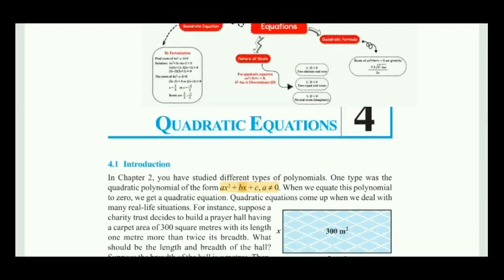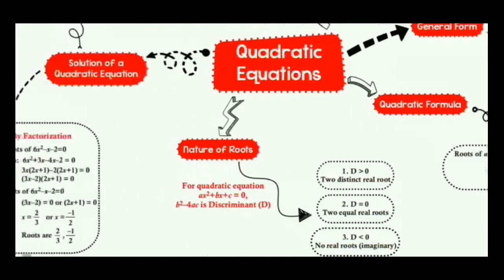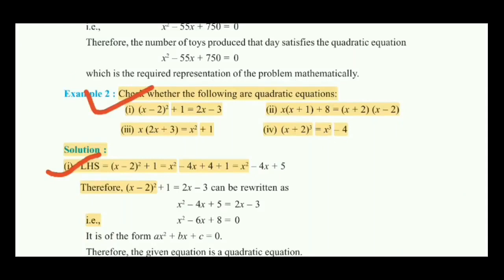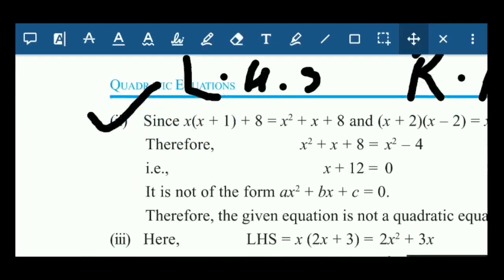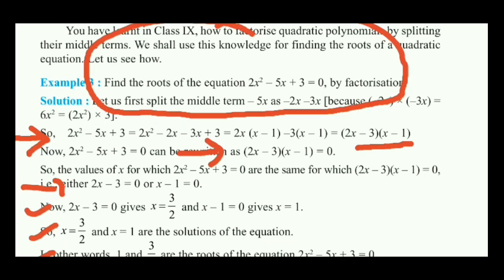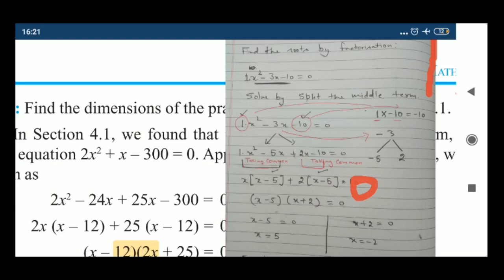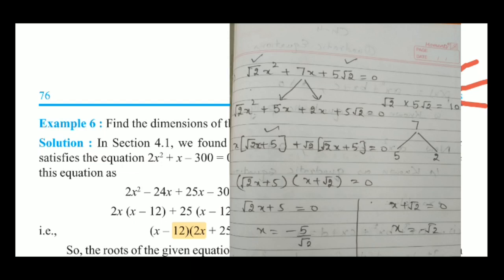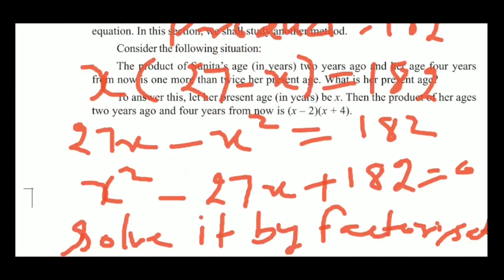Maths,Class 10,Chapter quadratic equations,Video- part1